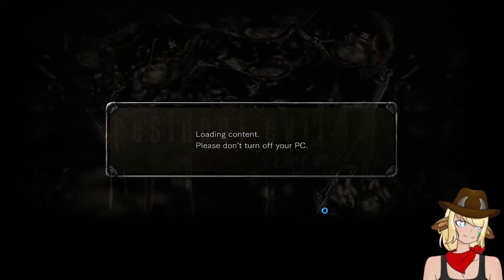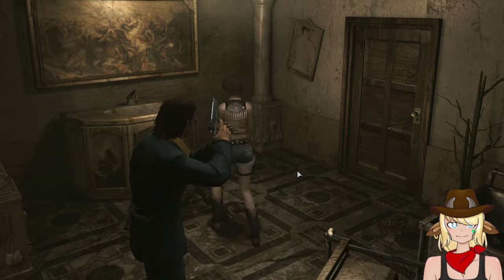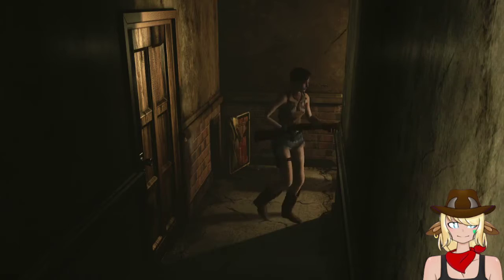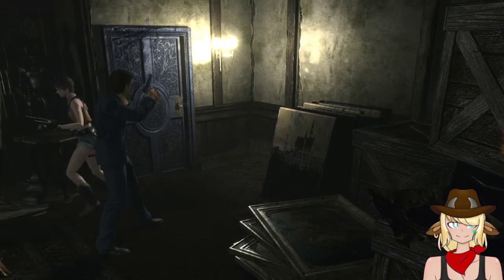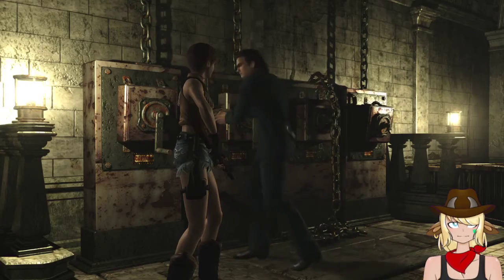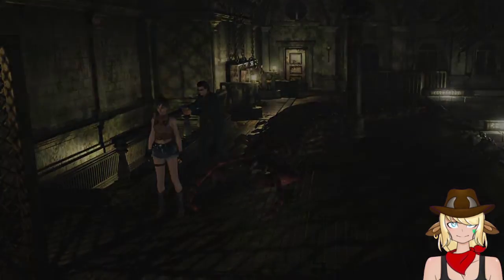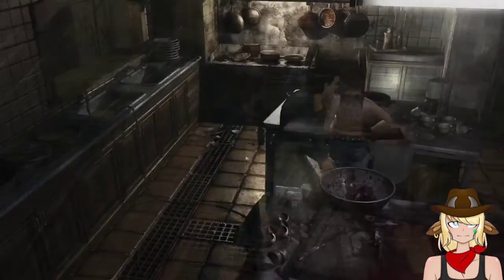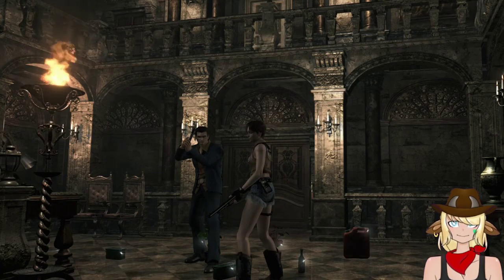A COW GETS STOLEN BY A GIANT BUG - Resident Evil 0 #6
UGH FINE, I like Resident Evil 0, there, I said it!
However, there are a lot of creepy crawlies! Blegh! And of course, I get stolen by a bug, cause why not? :P

Other Art done by me!